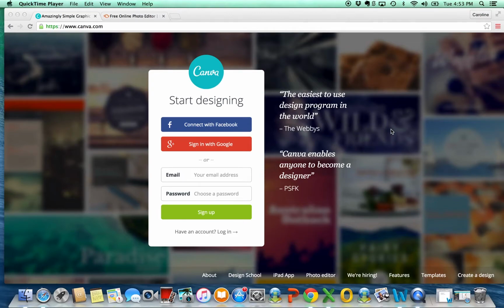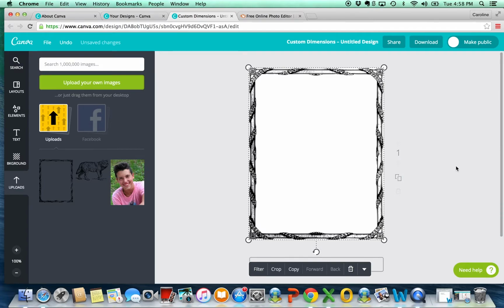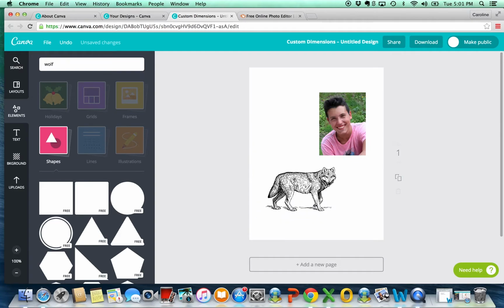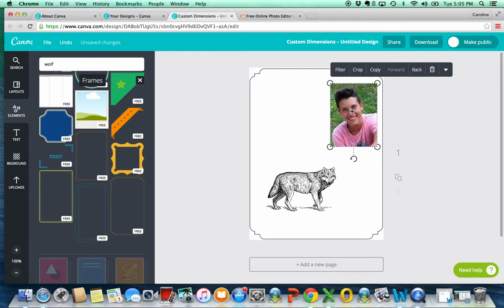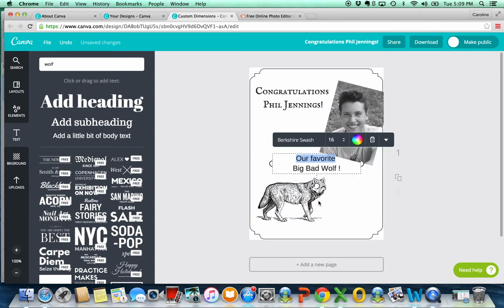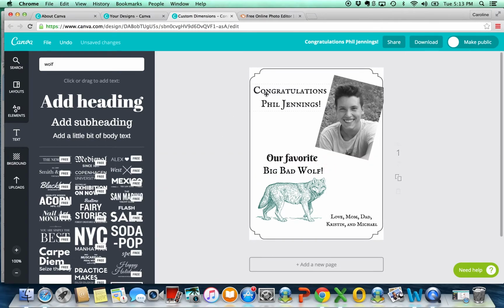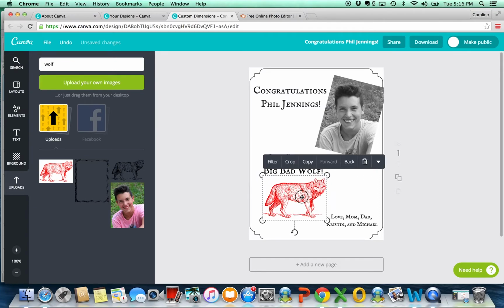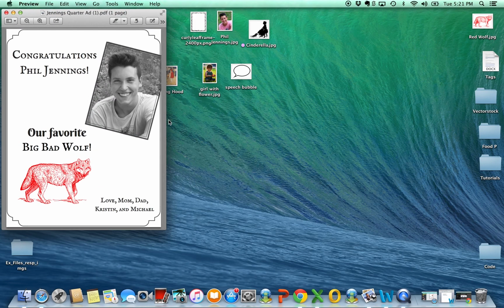Canva Tutorial for Parent Ads